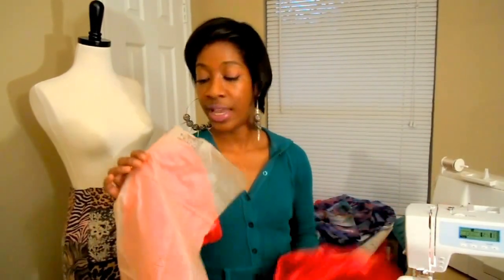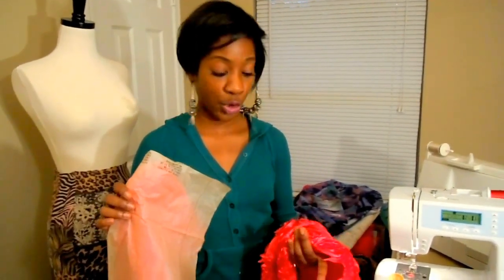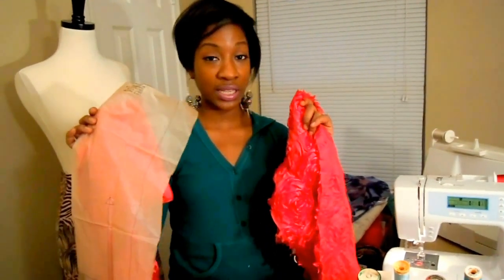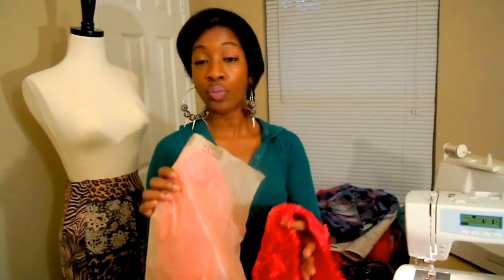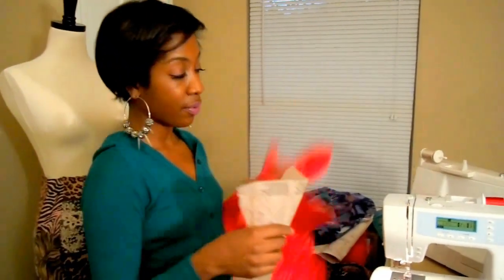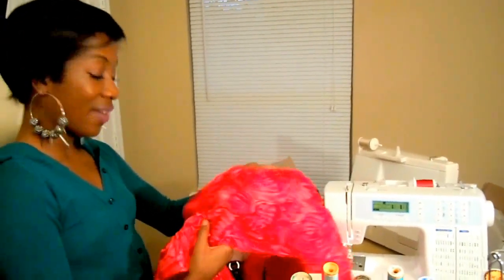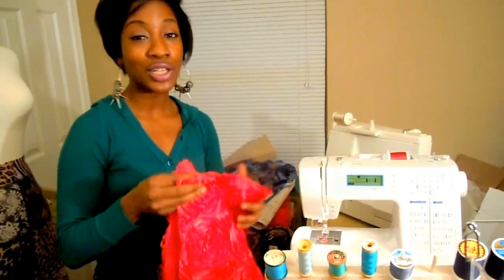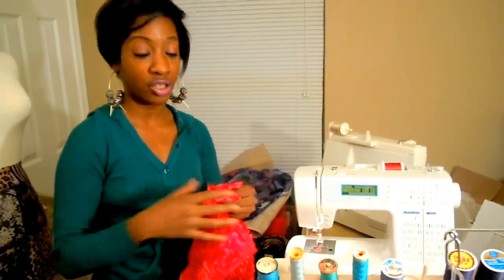TAYLOR's WORLD - Vlog Pilot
"Red Samba" gown project